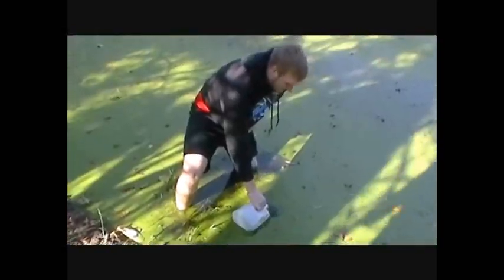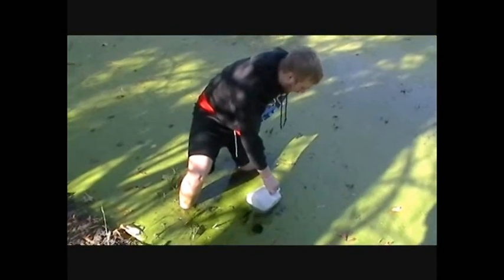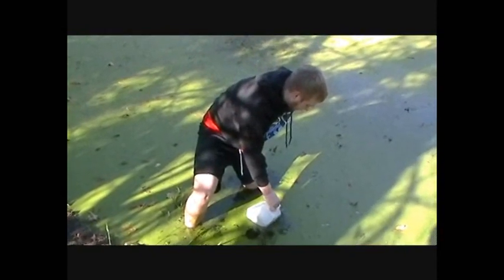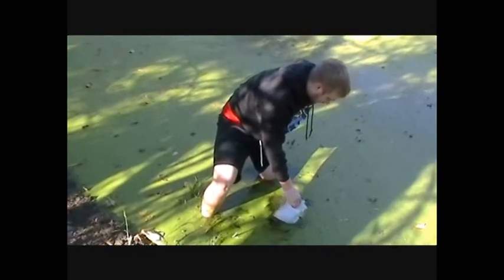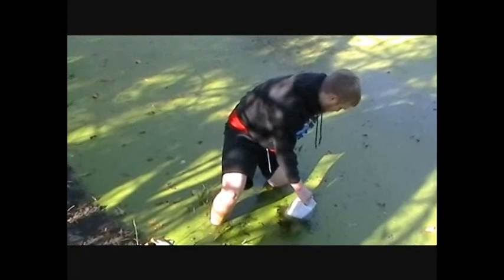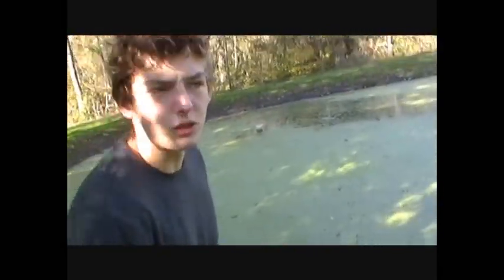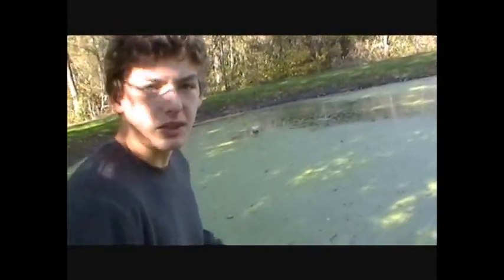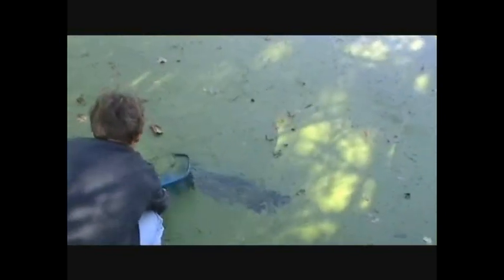Daniel Boone Algae Bio-Reactor Team Algae Collection 10.29.13